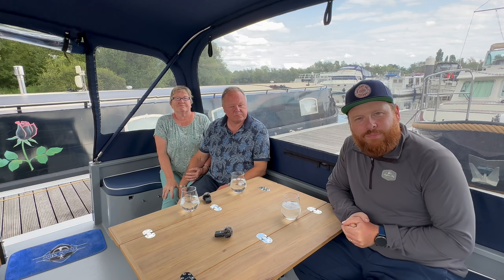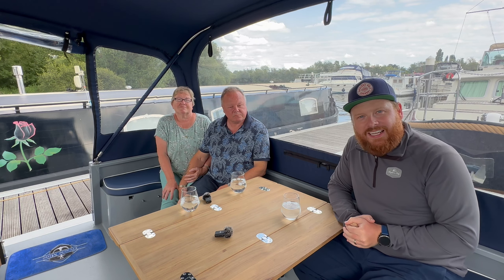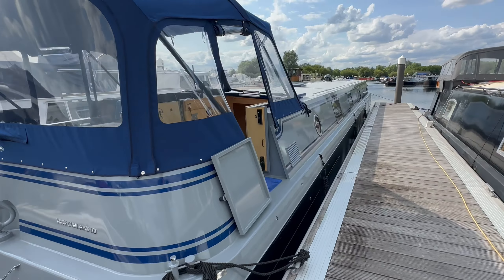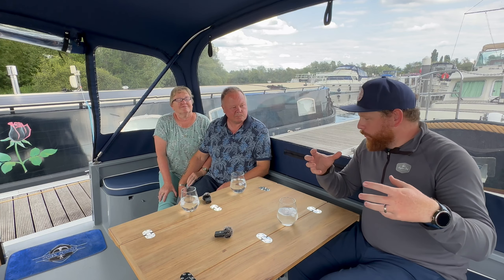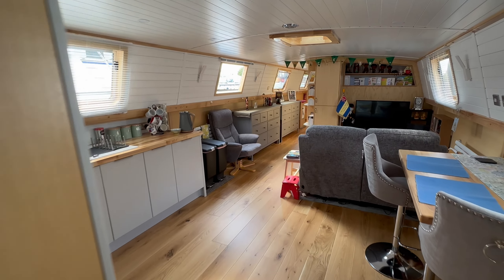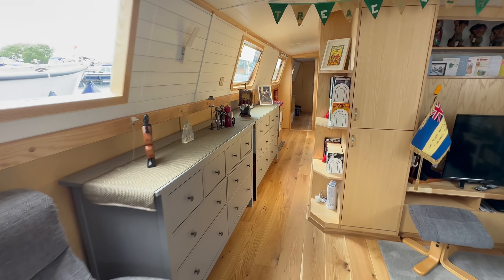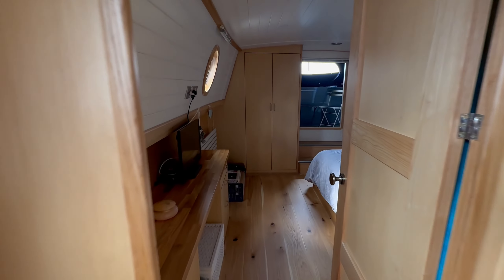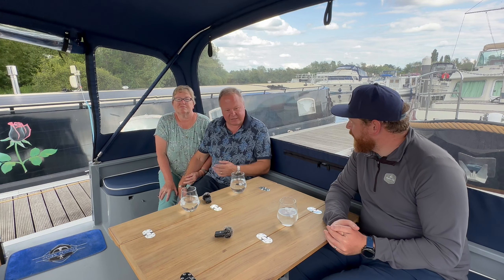From House to Living on the Water: Kevin and Linda's Journey on their New Viking Canal Boat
In this special video we step aboard the stunning Viking 65 widebeam from Tingdene Marinas and Boat Sales...

We had the pleasure of meeting Kevin and Linda in Caversham, the proud owners of this brand new Viking 65 Widebeam, as they embark on their exciting adventure of transitioning from a house to a widebeam.

Kevin and Linda attended the SBS BoatLife show in February and were captivated by the possibilities that living on the river offered. They had the chance to really find out about canal boat living, chat to the experts and others already living on the water.

We had the opportunity to discuss their aspirations and the steps they took to make their dream of full-time river living a reality.

Take a look inside this stunning boat and get inspired by this incredible journey of transitioning from a traditional house to the freedom and tranquillity of living on a widebeam boat.